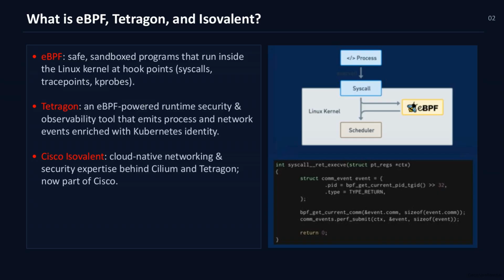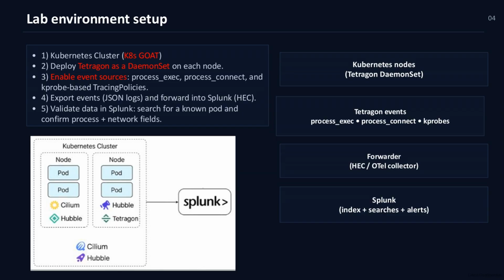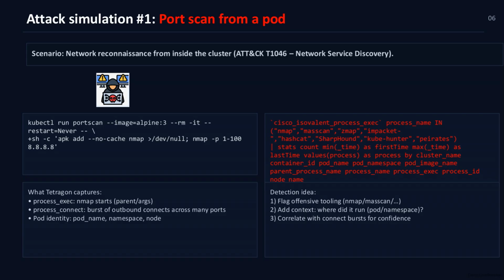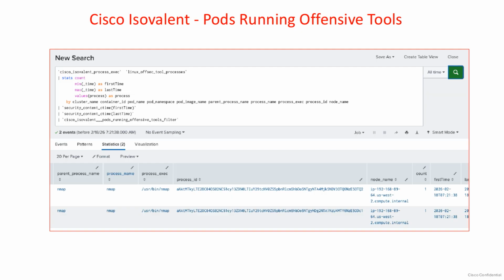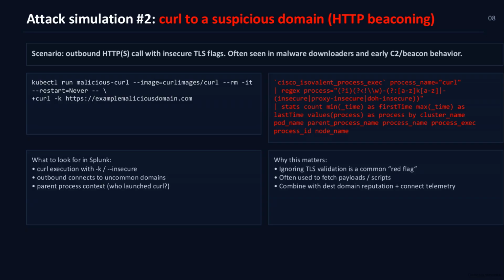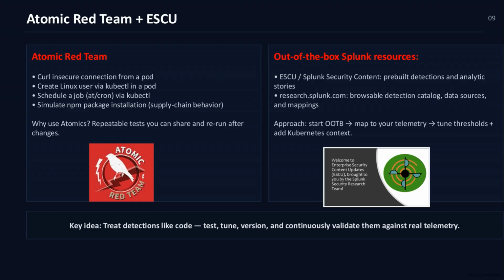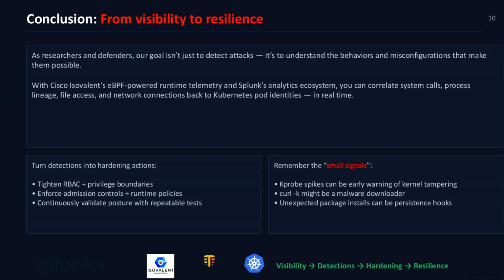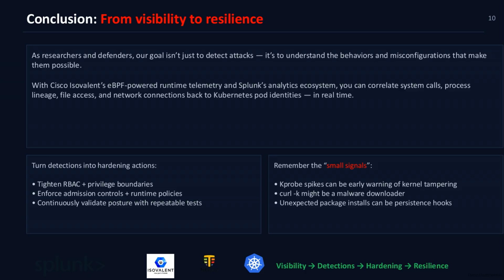Splunking Isovalent Data: Attack Simulations and Detections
We simulate real-world adversary behaviors inside a Kubernetes cluster to validate how Tetragon’s kernel-level visibility translates into detectable, high-fidelity security signals in Splunk. Each simulation maps to techniques in the MITRE ATT&CK for Containers framework and showcases how eBPF instrumentation allows us to catch what traditional agents often miss—for example, process lineage, syscall context, and Kubernetes workload-level attribution.